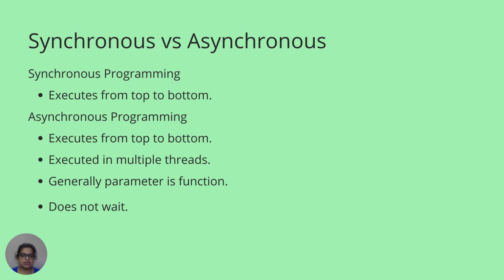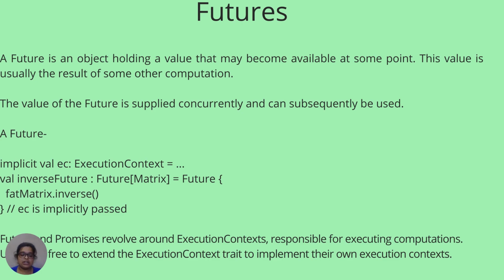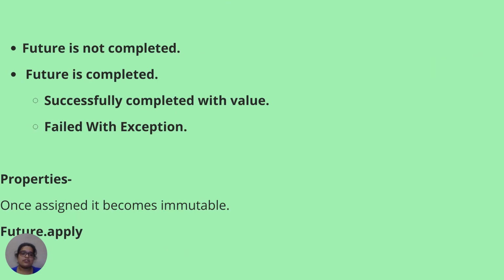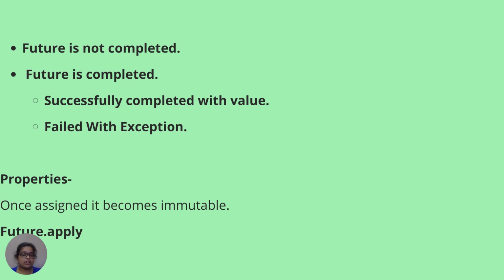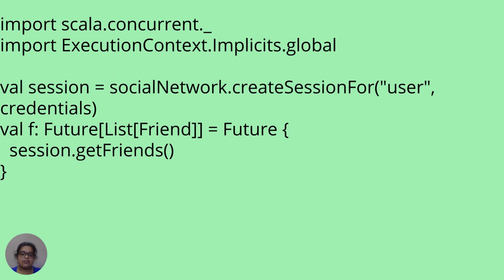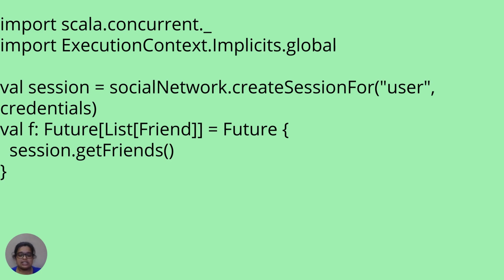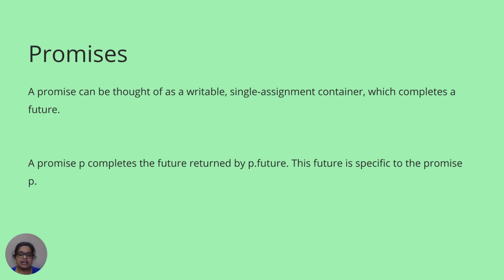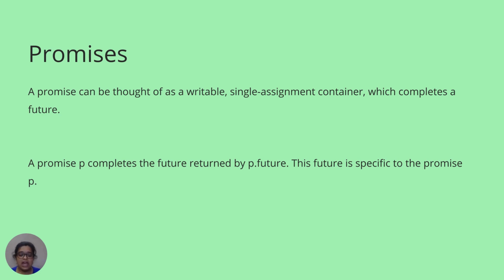Functional And Concurrent Programming | Futures and Promises | Video Blog